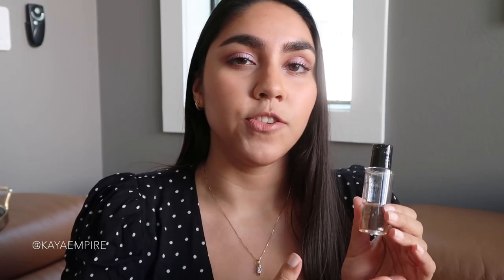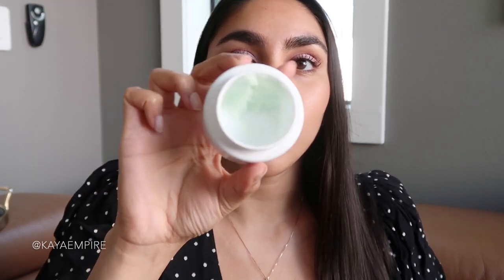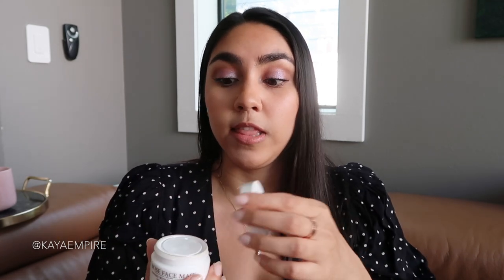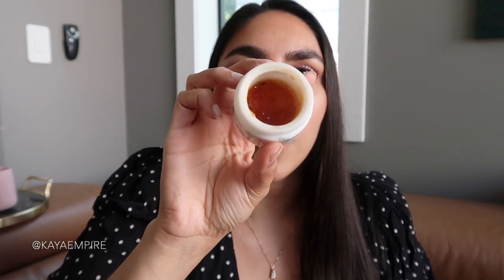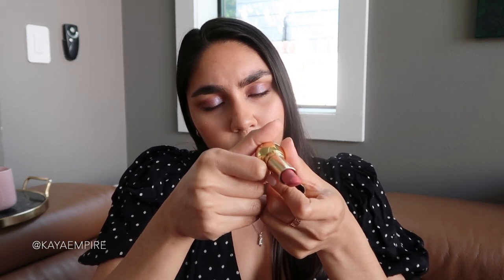April Skincare Favorites 2020 | KAYA EMPIRE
Could be anything- skincare, makeup, food, TV shows, just let me know what you're loving!

Products:
Fourth Ray Beauty AM to PM Gel Cleanser
Farmacy Green Clean cleansing balm
Fresh Rose face mask
The Dior lipstick was limited edition  :(

I'm Kaya, a girl with a degree in chemical engineering and a huge passion for beauty, skincare, and wellness. On my channel, you'll find skincare routines, chemistry-based skincare videos, beauty talk, and lifestyle content!

*PR Gifted